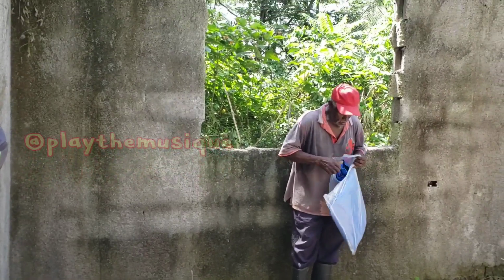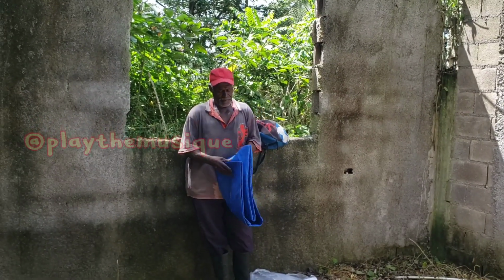A Tarpaulin Story | Jamaica Bush Life #11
we are in the rainy season and we are setting up shelter at my mother's bush so there is cover when it rains. this is a bit of an adventure so check it out!

CHAPTERS:
walking to my mother's bush 00:00
setting up the tarpaulin: 00:34
1 week later:  08:29
running errands to buy another one: 12:01
other errands: 16:24
taxi ride - treat home: 16:42
closing: 21:17

for me, a simple life is a happy life. simplicity fosters happiness and happiness is a state of being.
pour moi une vie simple est une vie heureuse. le bonheur est un état d'être.

Song: Joy
Artist: ASHUTOSH

Song: Darbu
Musician: Sapajou